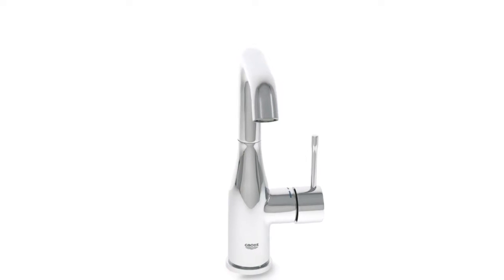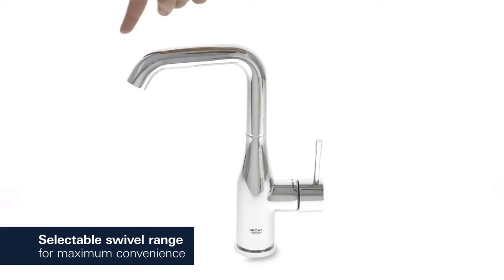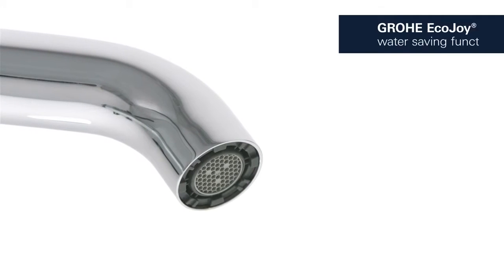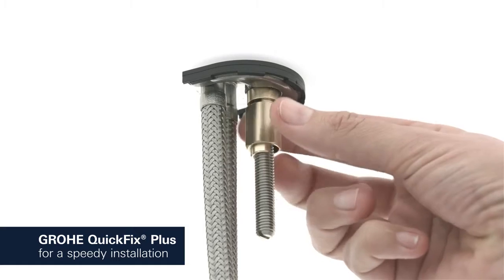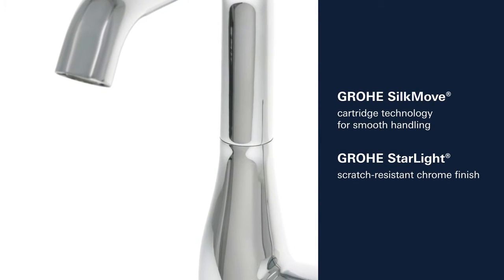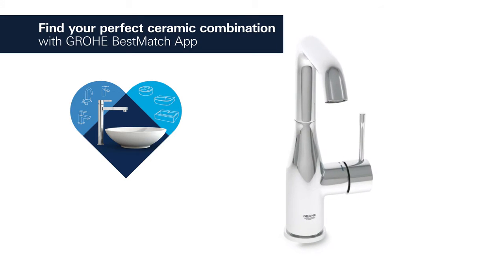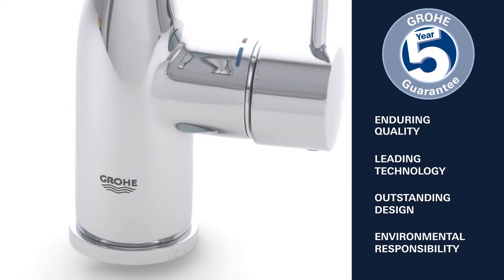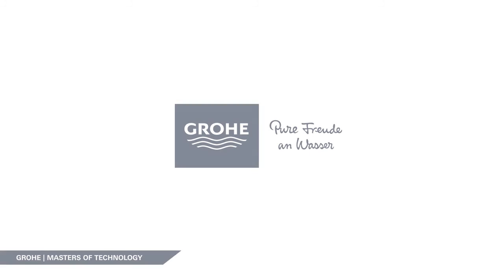Смеситель для раковины GROHE ESSENCE NEW 32628001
Узнать цену